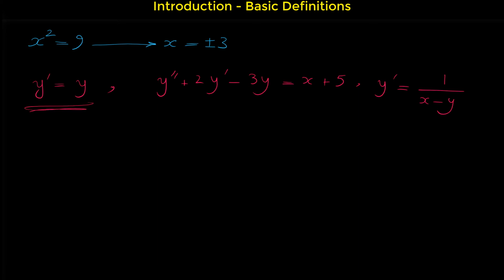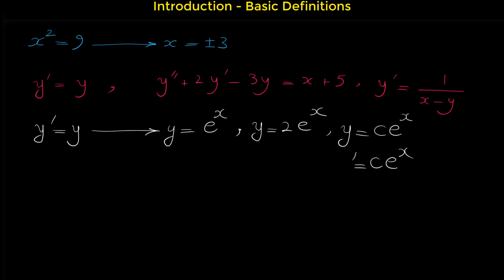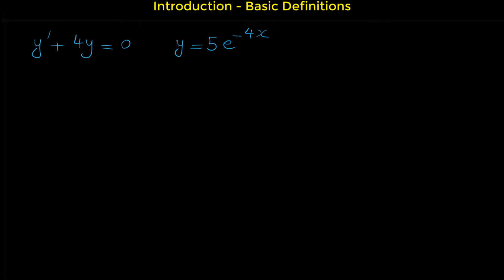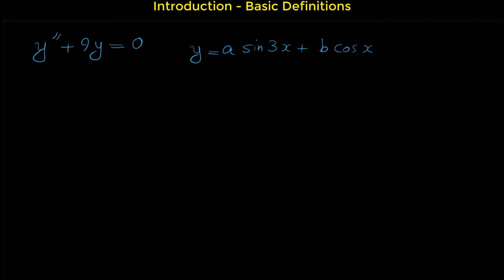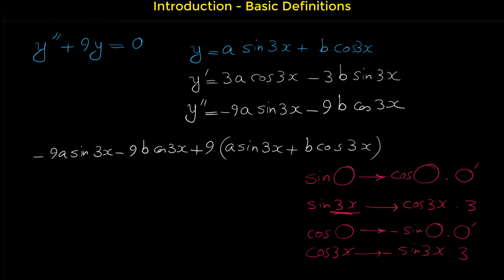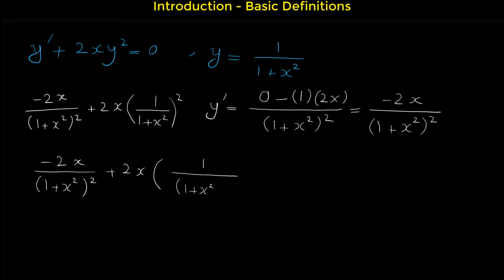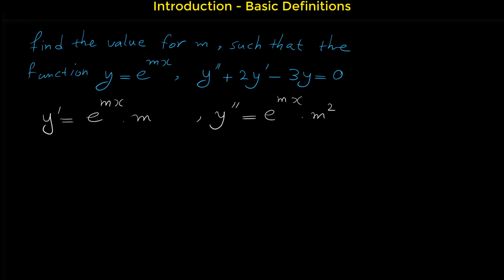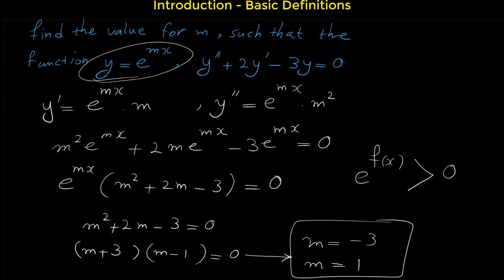What is a Differential Equation | Order of a differential Equation | Intro to Differential Equations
A differential equation in Math is an equation that relates one or more unknown functions and their derivatives.
In applications, these functions generally represent physical quantities, their derivatives represent their rates of change, and the differential equation defines a relationship between the two. Such relations are common; therefore, differential equations play a prominent role in many disciplines including engineering, physics, economics, and biology and much more.
Note that only the simplest differential equations are solvable by explicit formulas.